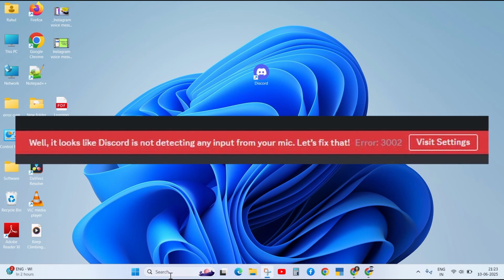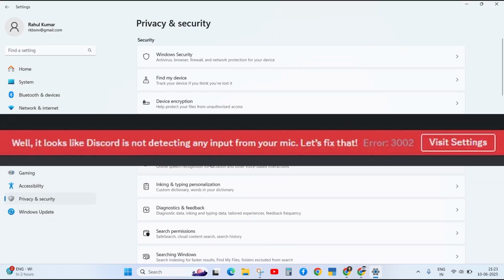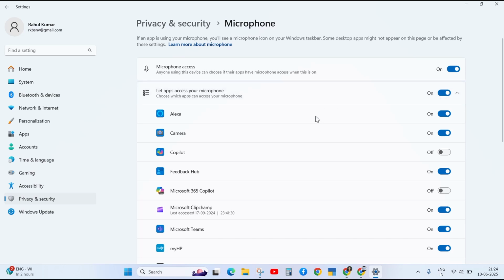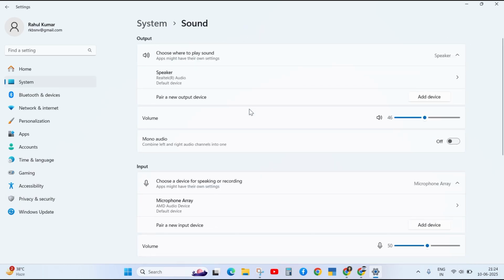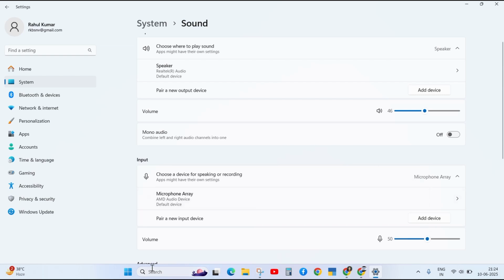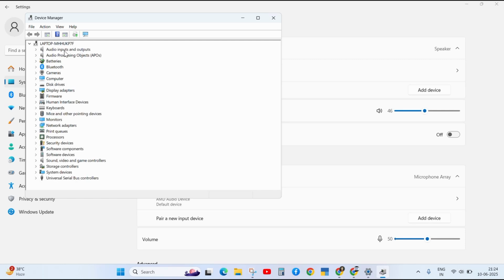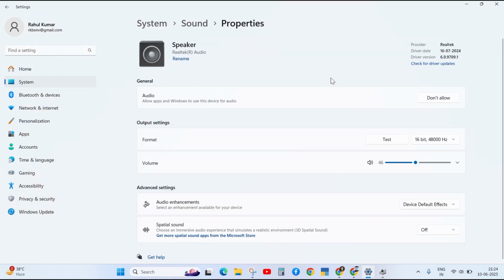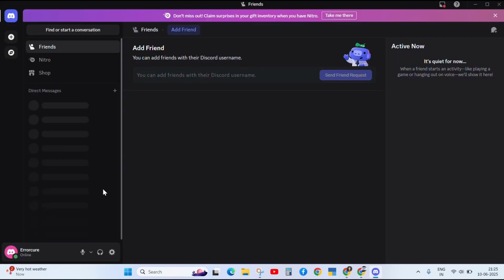How to fix Discord error 3002